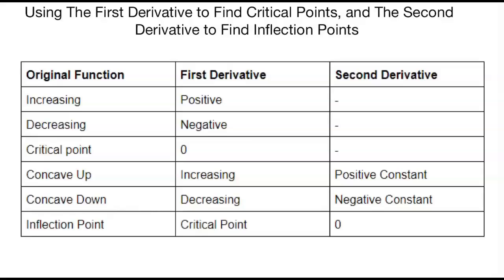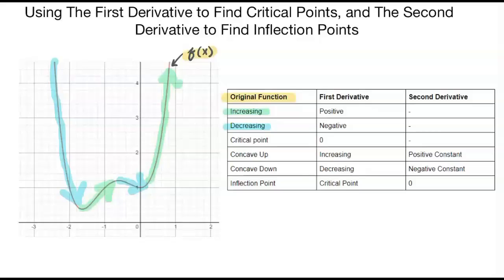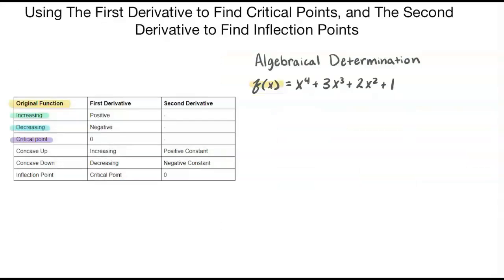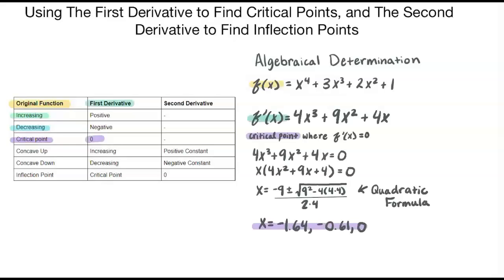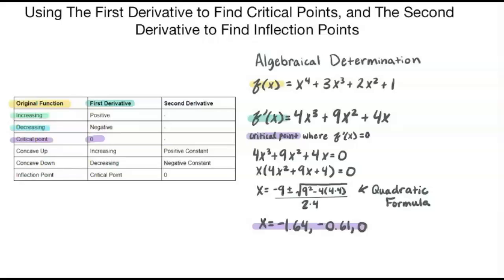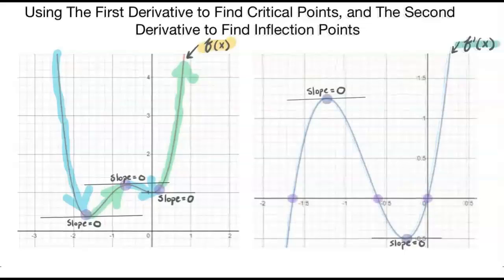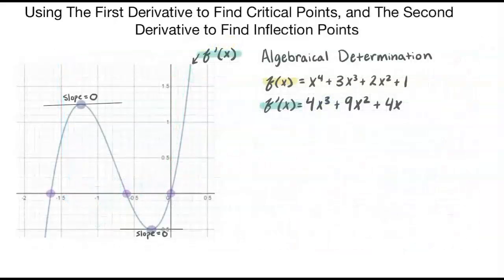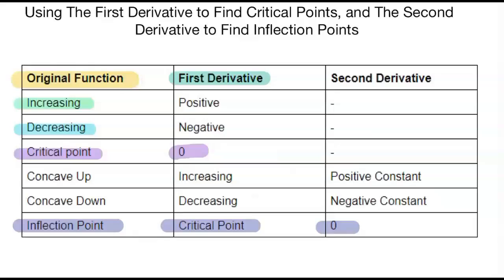Using the 1st Derivative to Find Critical Points and then 2nd Derivative to Find Inflection Points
This is a video of Using the First Derivative to Find Critical Points and then Second Derivative to Find Inflection Points for Arizona State University.

Join us!